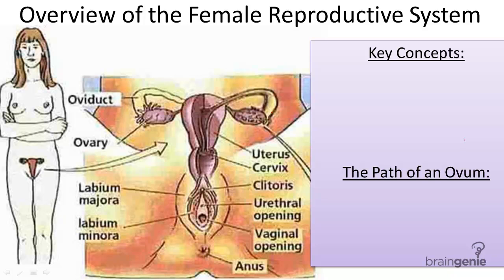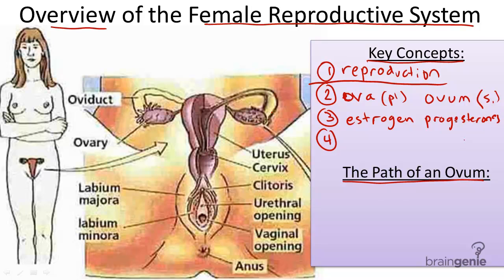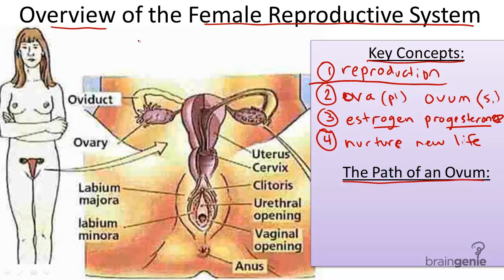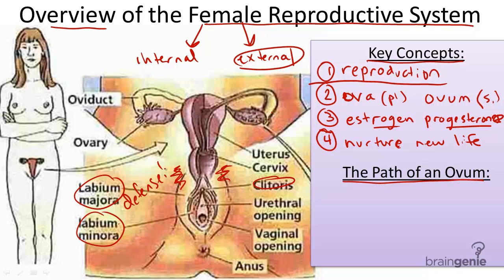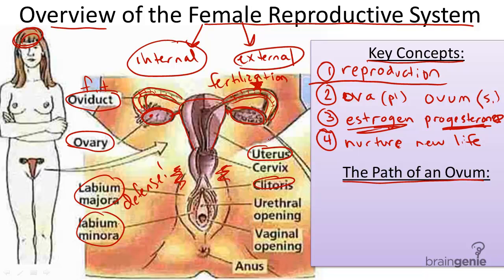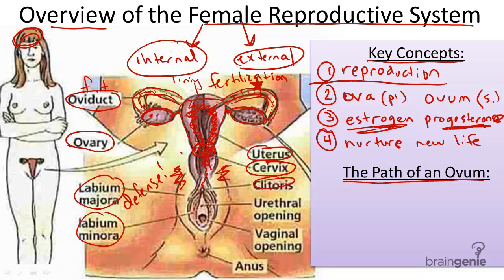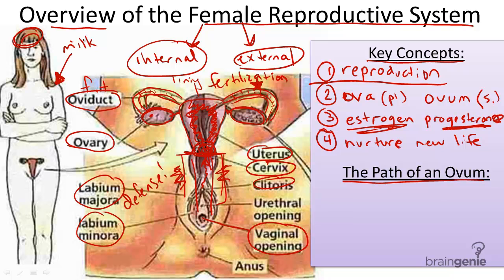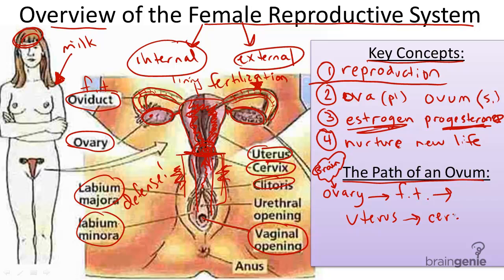8.10.2 The Female Reproductive System